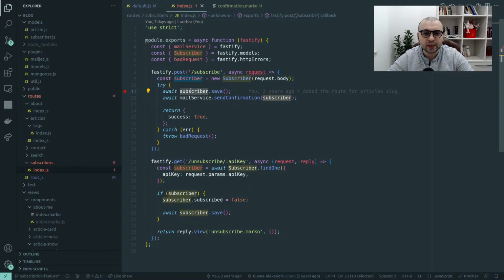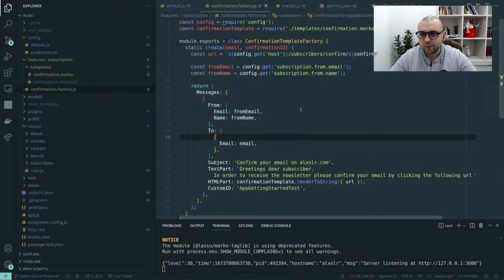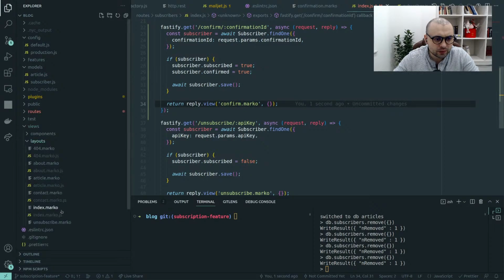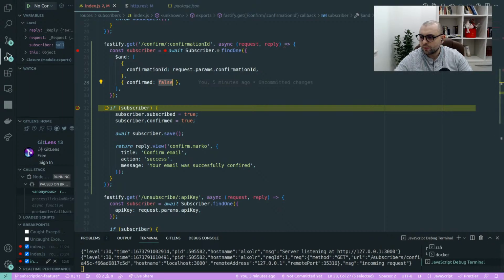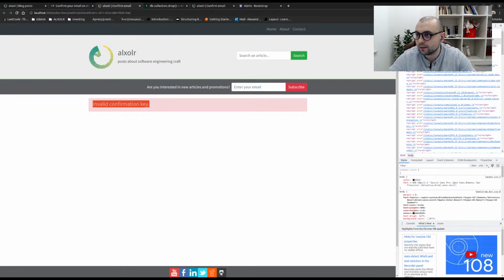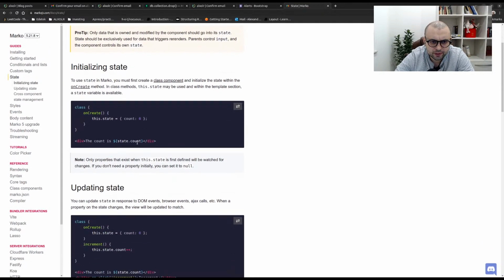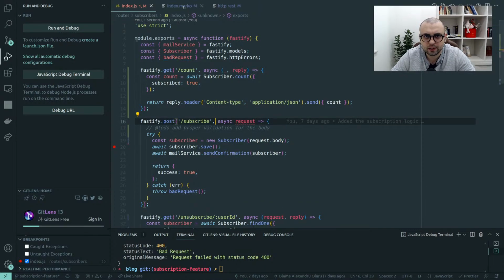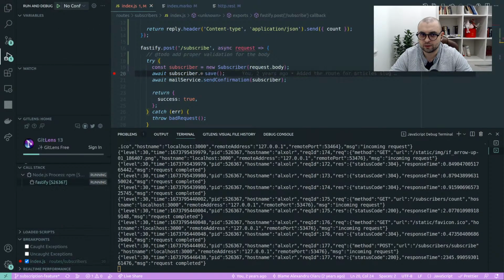Live Coding #2 mail subscription service in nodejs with fastifyjs and markojs as frontend framework.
I will continue coding a mail subscription service for my blog alxolr.com in nodejs using fastify and markojs as back and front frameworks.

The plan for this stream will be to:
- add proper HTML templates
- add the missing routes
- add the UI component